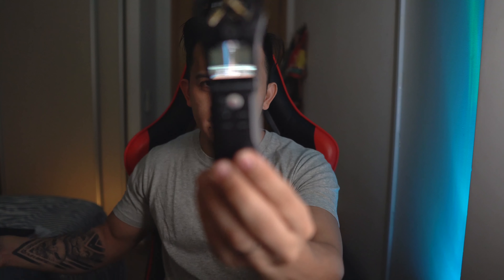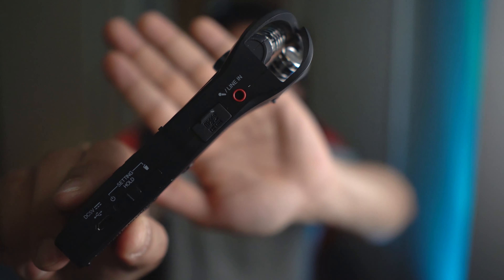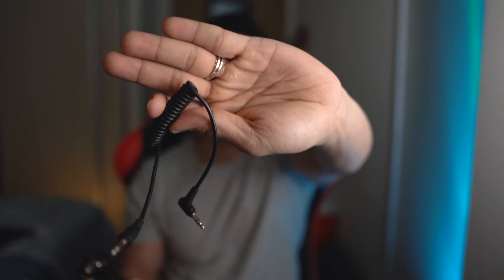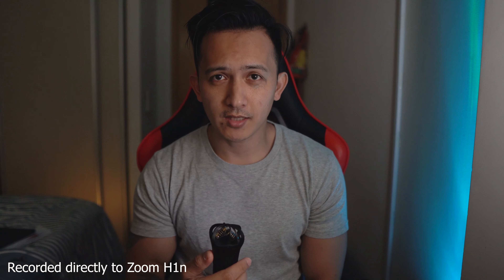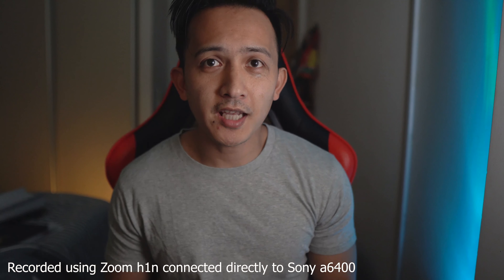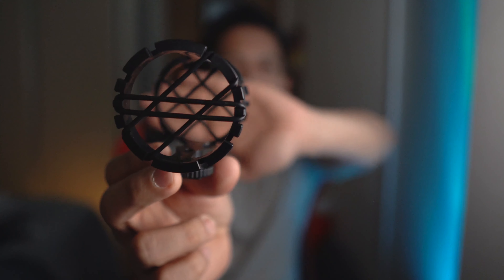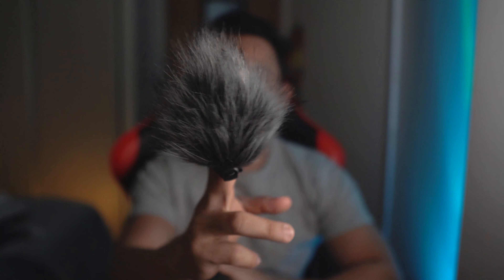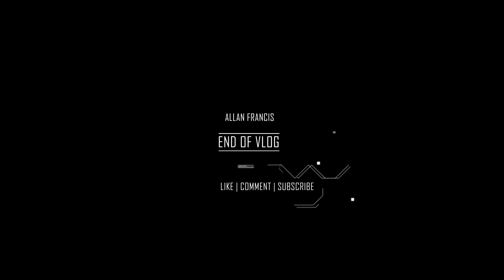ZOOM H1N UNBOXING | OUTDOOR AND INDOOR TEST | ACCESSORIES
The sound quality si pretty good. This is the best set up for me since I can use it to my Sony a6400 and insta 36o one x :)

My Main Vlogging|Studio Camera
Sony A6400

My lenses

For Vlogging
Sigma 16mm F1.4

For Portraits
Sigma 56mm f1.4

My Mics
BOYA MM1

Zoom H1N

Boya M1 - Lavalier

TRIPOD
JOBY 3k
Manfrotto evo 2